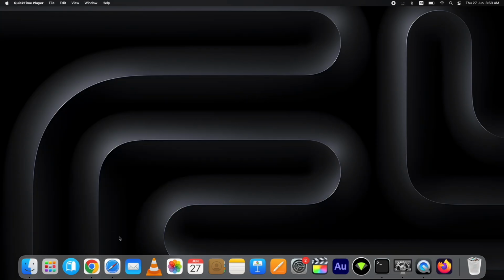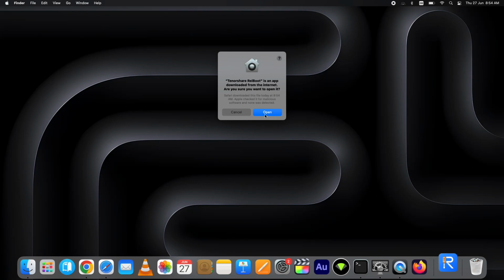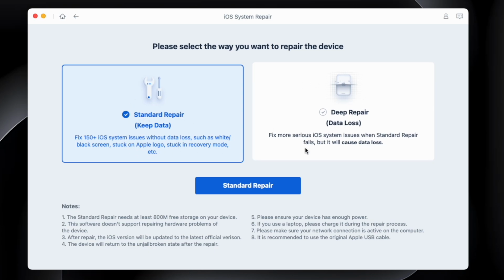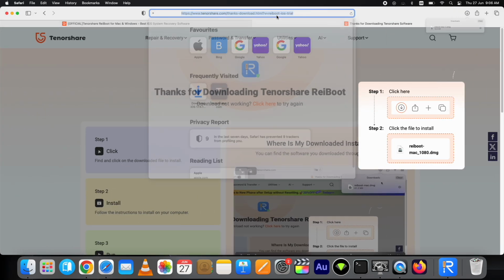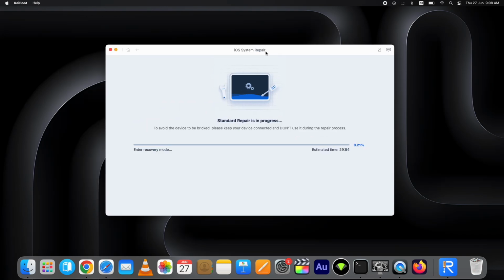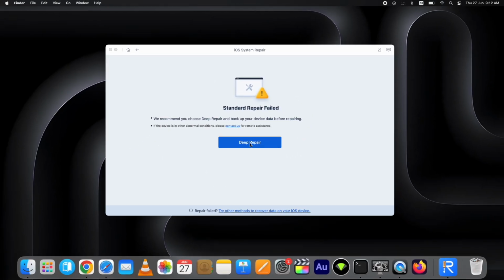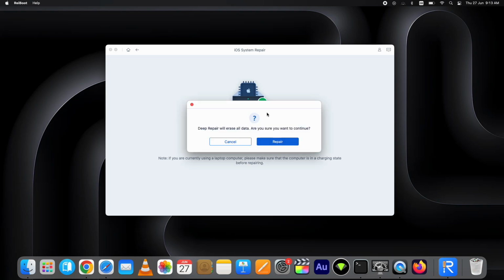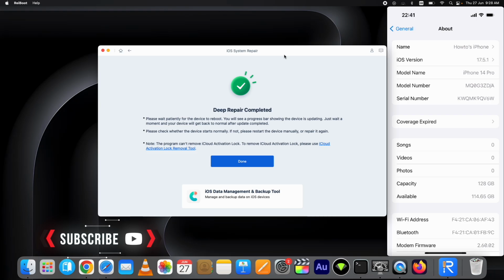iPhone won't Turn On after iOS 18 Update | How to Downgrade iOS 18 to iOS 17 without data loss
Fix iPhone won't turn on/black screen with just 1 Click with Tenorshare ReiBoot, it also can help you downgrade ios 18 without data loss.

It’s no less than a nightmare when your iPhone won’t turn on and show a completely black screen. There can be instances when you want to turn off your iPhone for some time. However, if that happens automatically and your phone refuses to start up, it can be dead scary. The good news is this issue can be fixed at your end. Here are 7 possible ways to fix iPhone not turning on problems. No more waiting, let’s get in right there and bring your iPhone back to life!
1. Force Restart your iPhone

Force restart, also known as hard reset, often comes in handy when your iPhone 14 won’t turn on or your iPhone 13 shows a dead black screen. There can be instances when your iPhone is turned on, but the screen is completely black, indicating that your iPhone is unresponsive and refuses to wake up even if you press the power button, tap the screen, or do whatsoever. In such cases, a software bug or glitch is responsible for iPhone not turning on problems. The simplest and most effective remedy to fix this is to force restart your iPhone.

🕔 Chapters Titles - Timestamps 🕔

0:00 Intro
0:23 Download Tenorshare Reiboot
0:49 Install Reiboot
1:24 Fix iPhone Won't Turn On
2:04 Download Signed iOS IPSW File
2:42 Standard Repair
3:25 Deep Repair
4:36 Outro

The information available on this YouTube channel is for educational and information purposes only. This YouTube channel does not provide advise or any loss or damage to viewer and all the things done at your own risk and content are used for educational purpose under fair use. All our videos have been made using our own system, devices, server, tools/software's websites for practice and educational use only, It does not involve or contain any illegal activities. In the video No Installation of any illicit or piracy violated things. Our sole purpose is to raise awareness related to right to repair and help viewers to learn new ways to fix the issues with their devices and system under the right to repair act.

Howto_iOS Channel is not responsible for any misuse of the provided information.